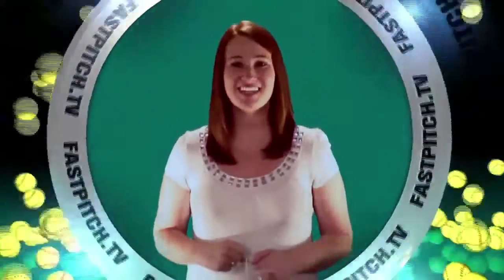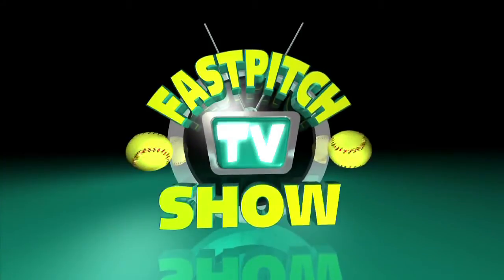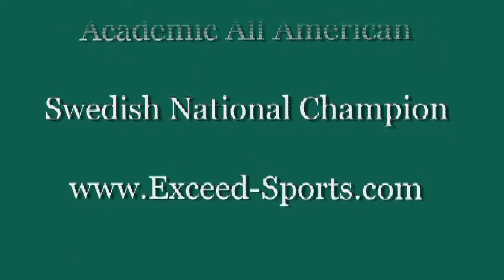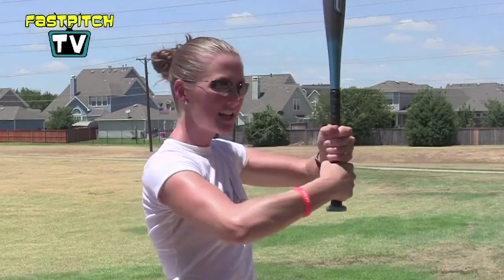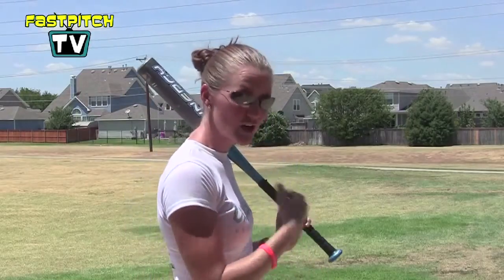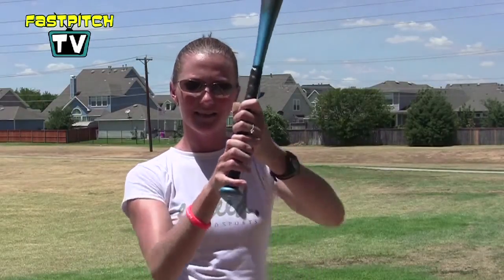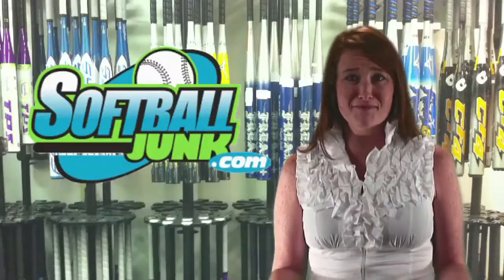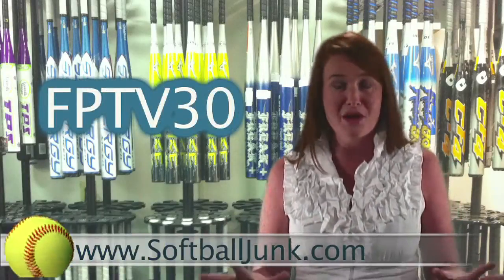Softball Drills & Tips: Line Up Those Knuckles | Fastpitch TV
- This week Charity Butler talks about lining up those knuckles.